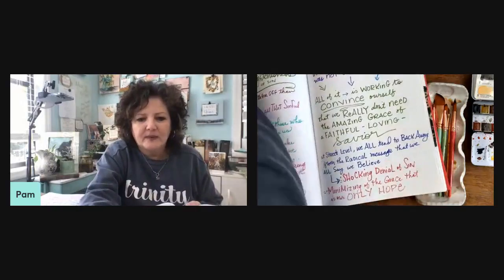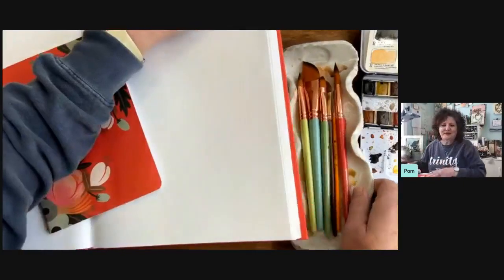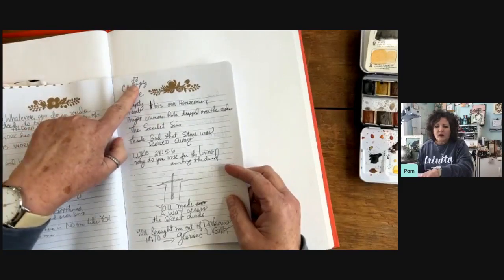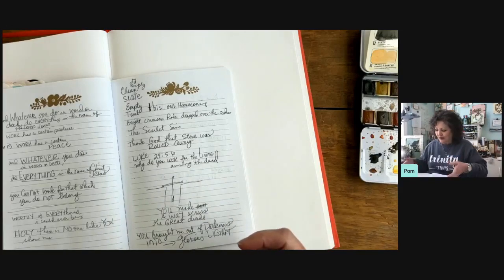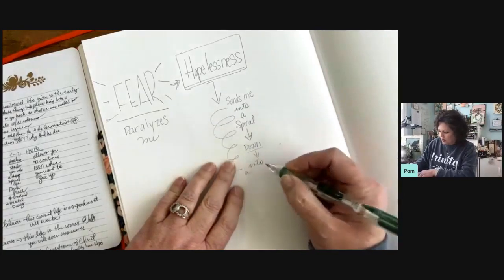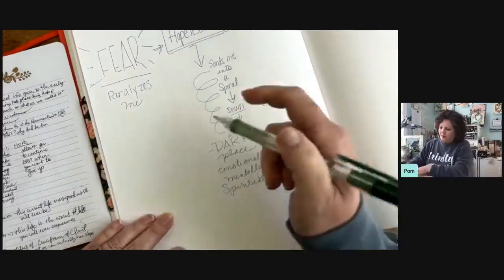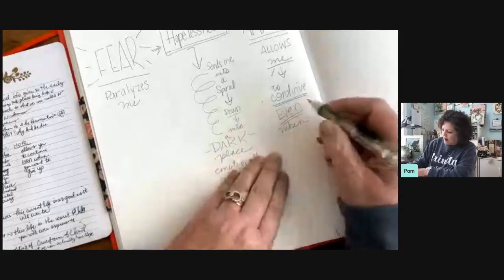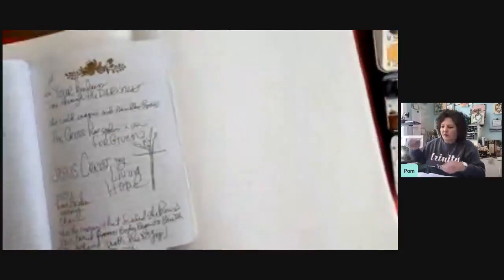Lettering at Lunch with Pam Coxwell April 11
To learn more about me or my businesses, check out my